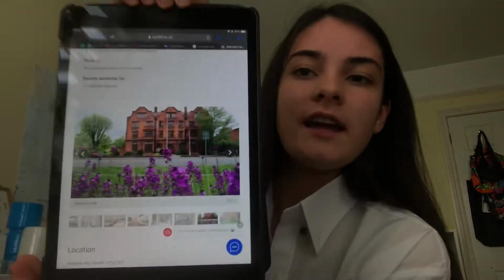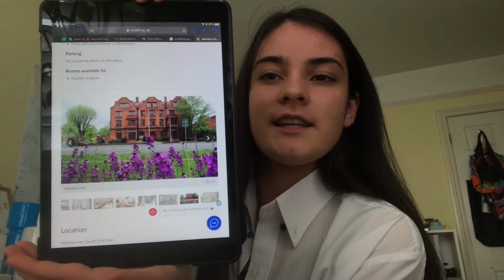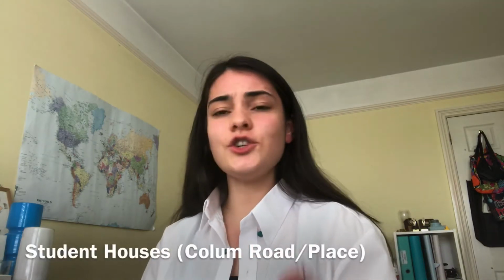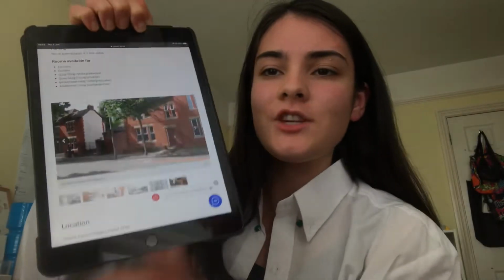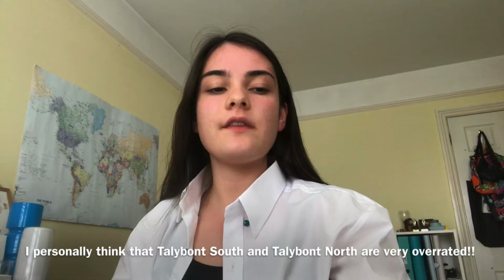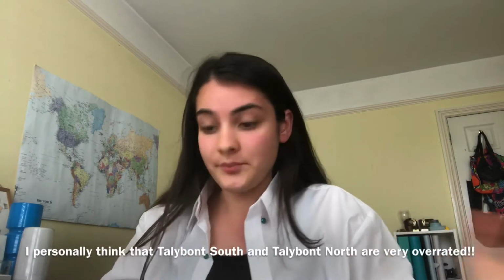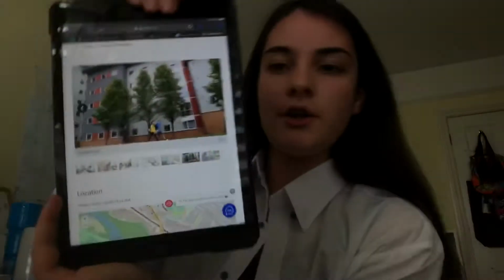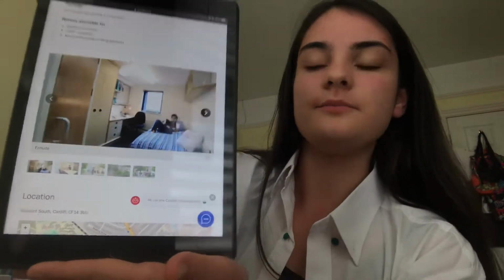Cardiff Uni halls of residence!!